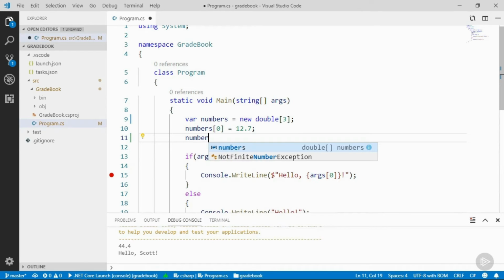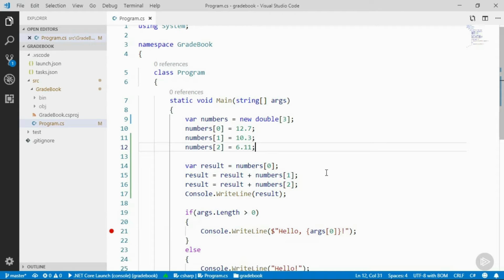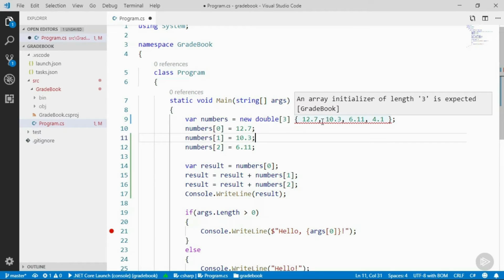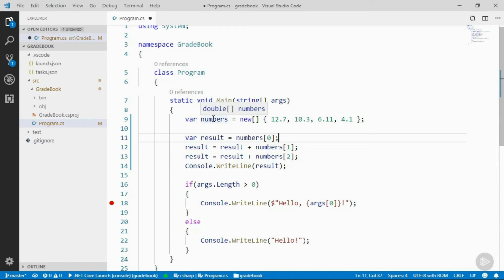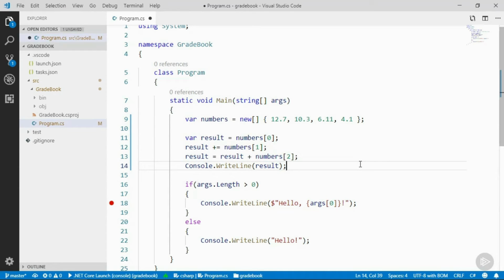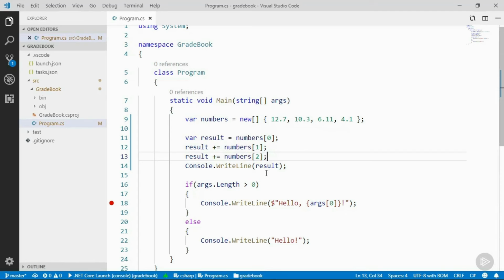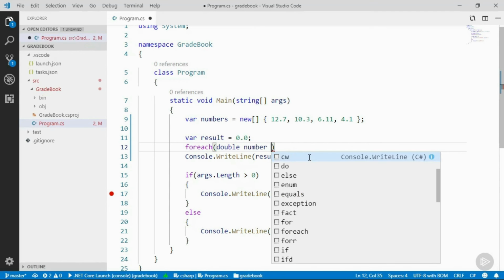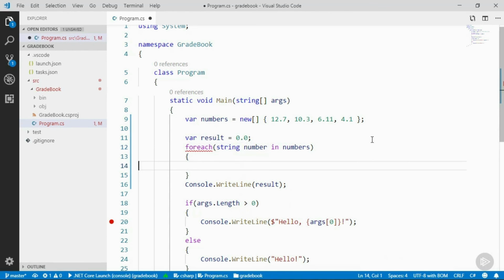Chapter 3 Looping through arrays in C#